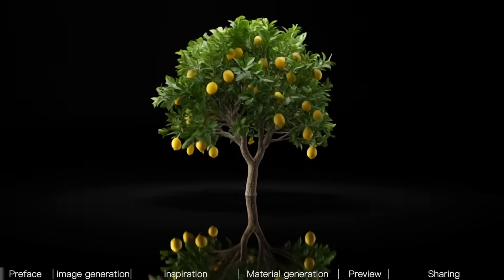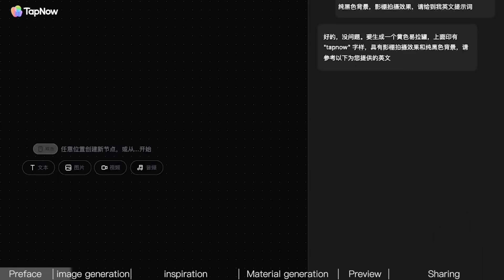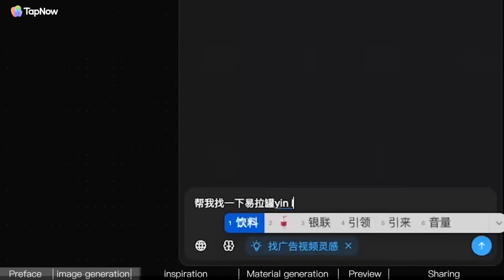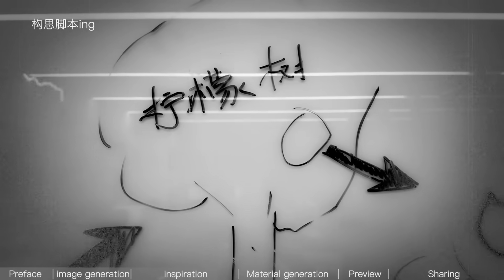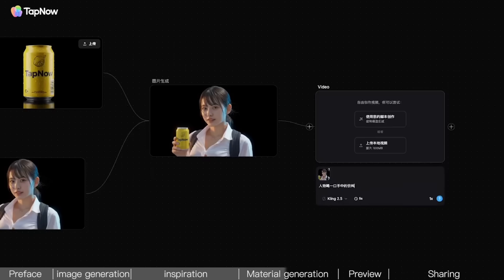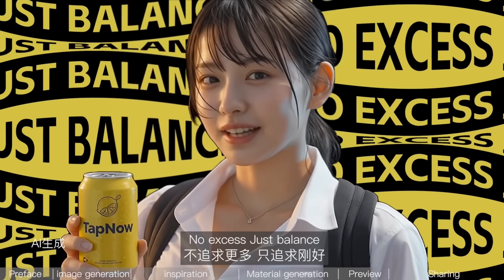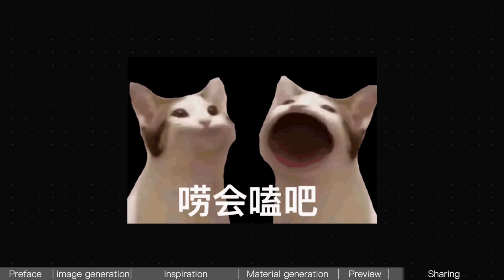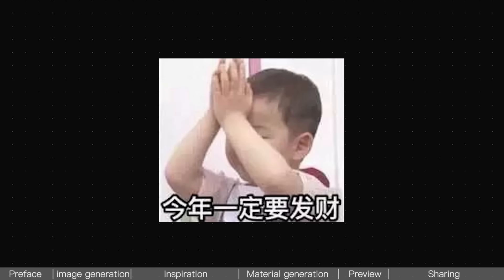How to create TVC with AI (Step-by-Step Tutorial)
A complete guide to producing AI commercials from scratch. This video is 100% practical with no filler. Highly recommend bookmarking this for your workflow.